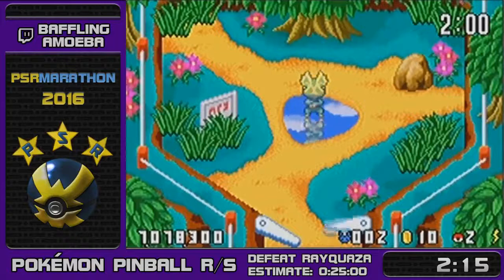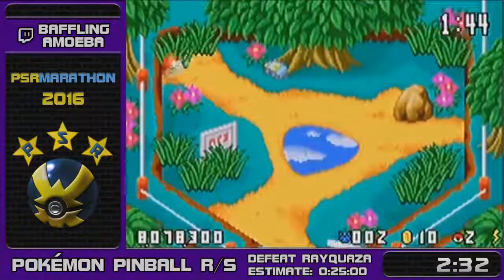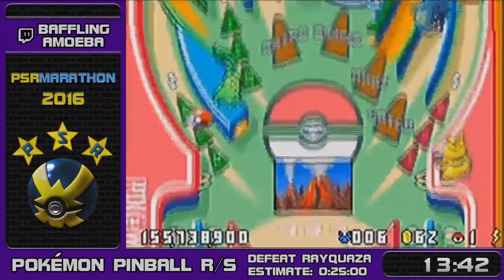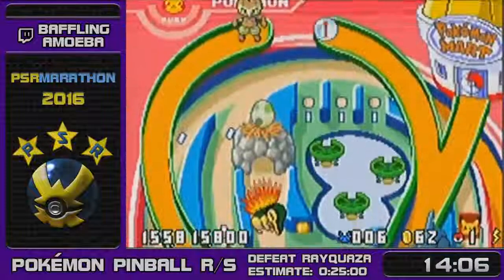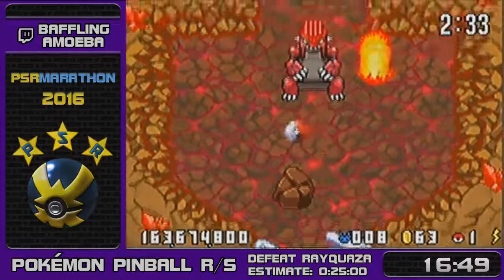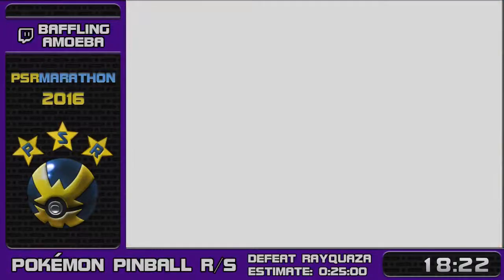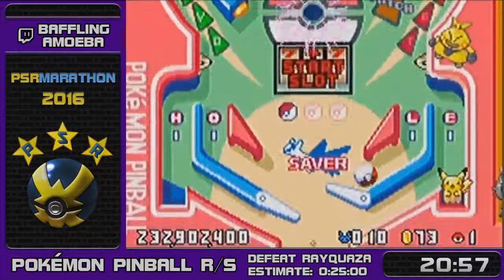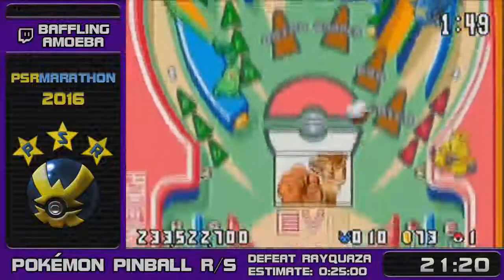PSR Marathon 2016 - Pokémon Pinball RS Ruby Table by BafflingAmoeba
Following on from last year's Sapphire Field run, Amoeba attempts to beat Rayquaza again, this time on the Ruby field. RNG has other plans, however.